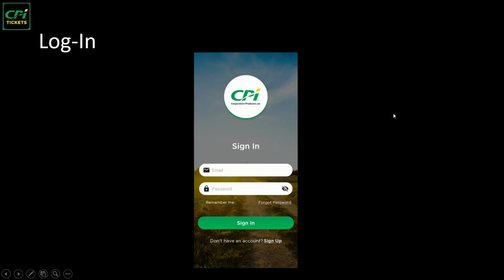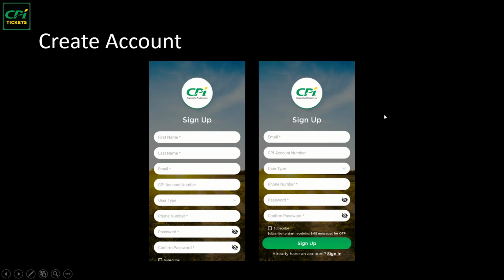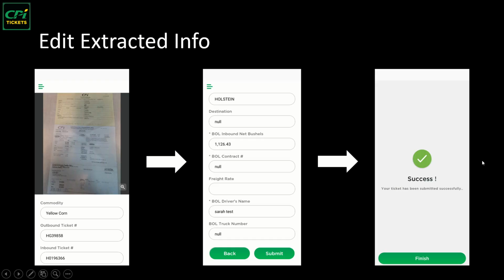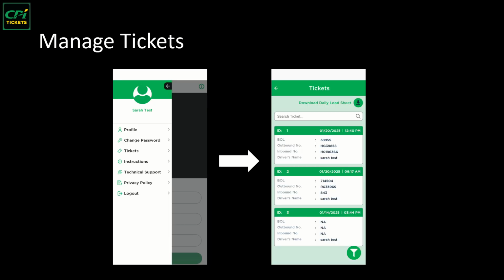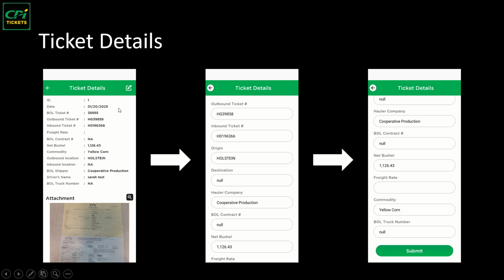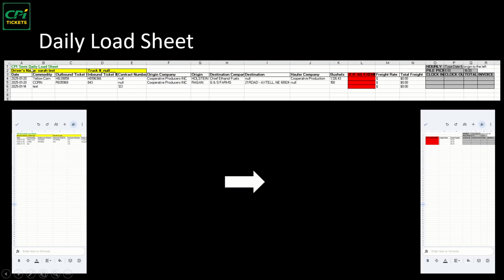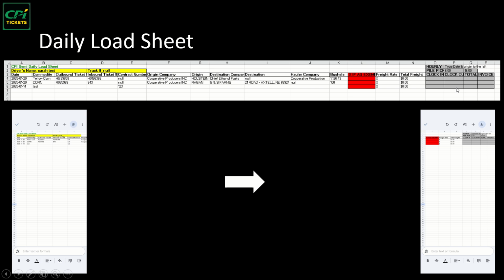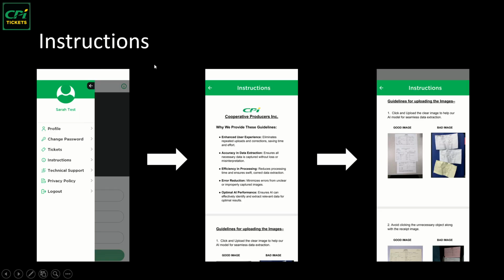Ticket Submission App Video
A quick overview of how to use CPI's Ticket Submission App.